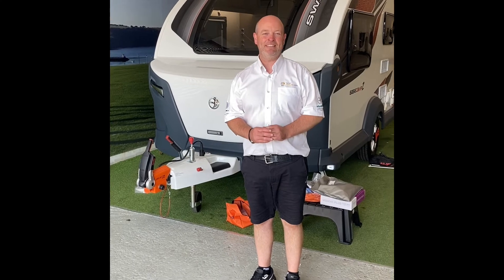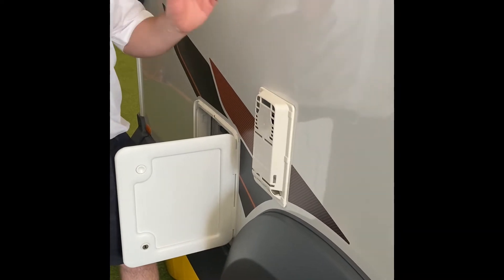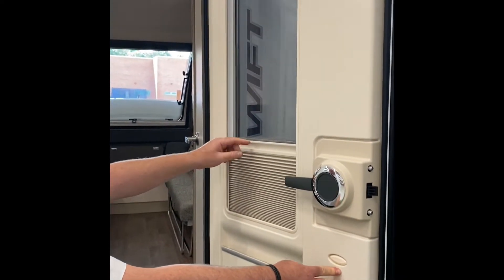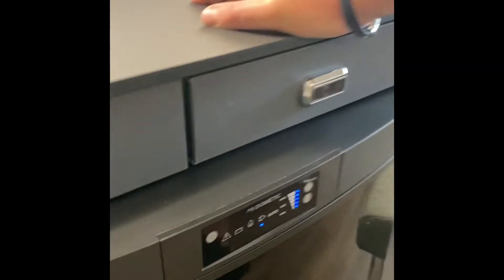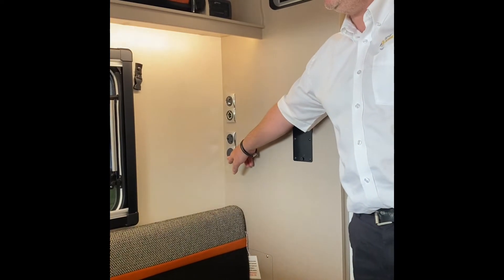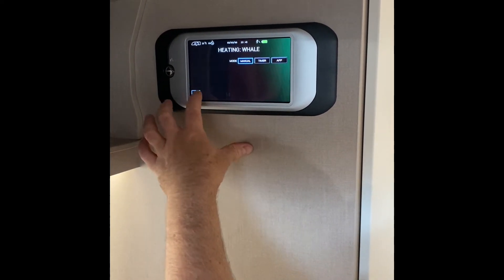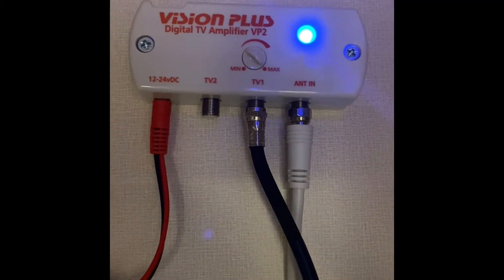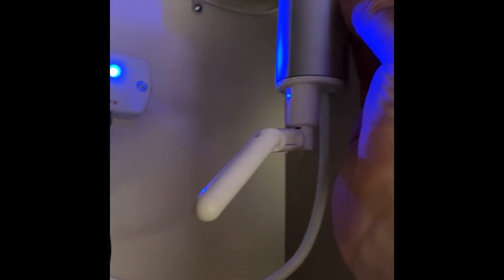Swift Basecamp 2 2021 Handover Operational Tutorial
We have produced an operational handover tutorial for a 2021 Swift Basecamp 2.
This will demonstrate how to use most of the features inside and outside of the Swift Basecamp.
It will demonstrate the whale heating system and swift command control panel and many more.